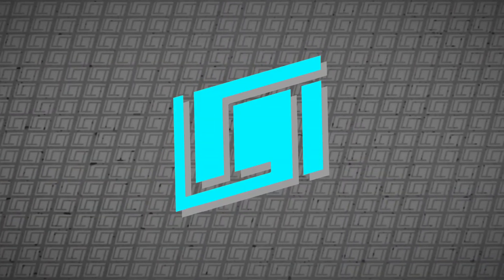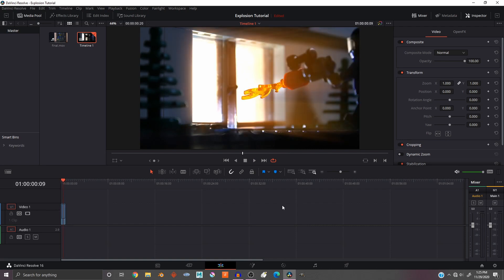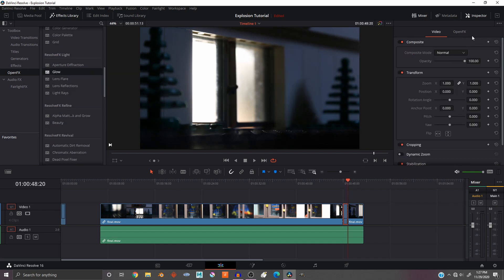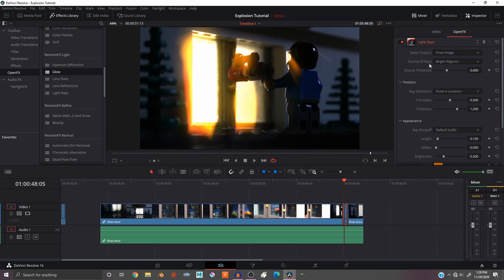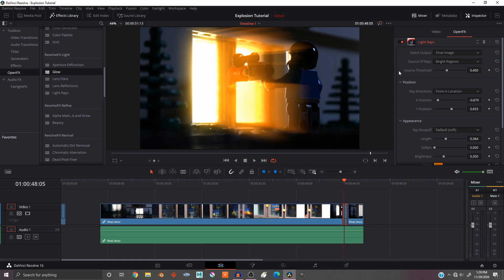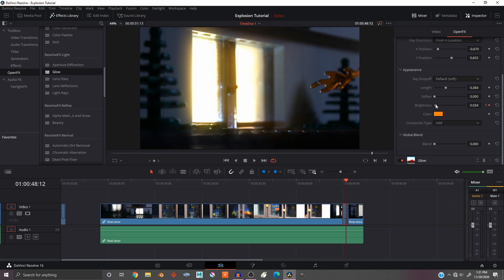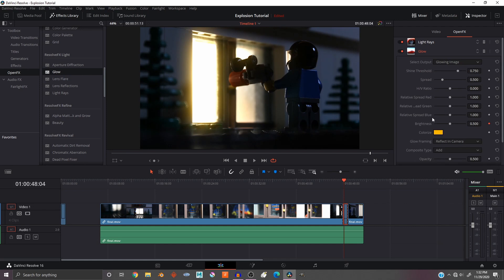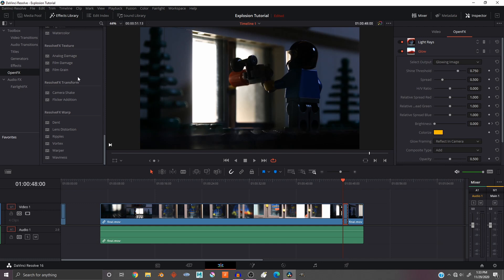How to make a LEGO Stop Motion EXPLOSION EFFECT with DaVinci Resolve!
In this video I'll be going over how you can easily make an explosion effect in DaVinci Resolve. It is actually easier than you might think! You can use any version of Resolve for this tutorial, but I used version 16.